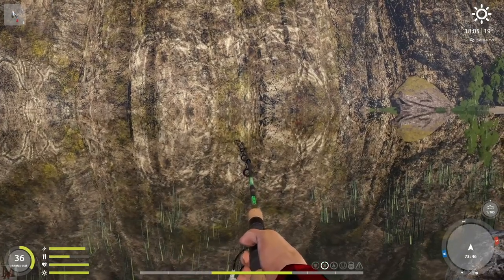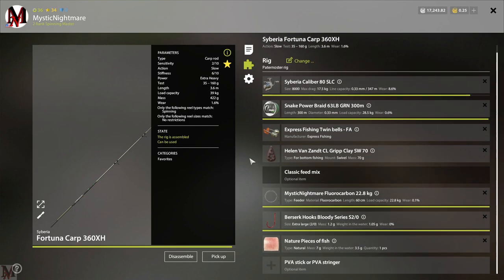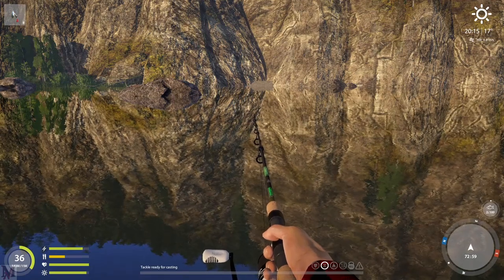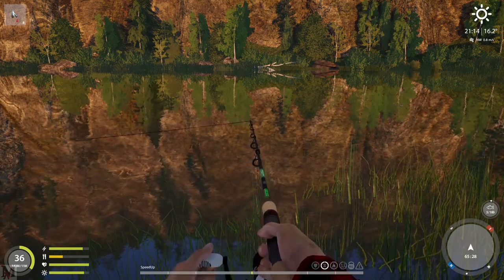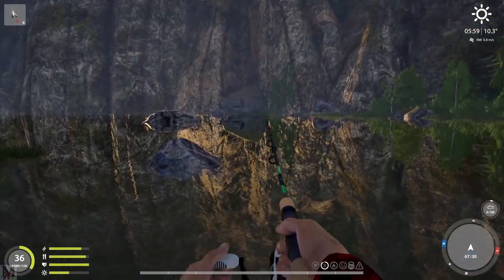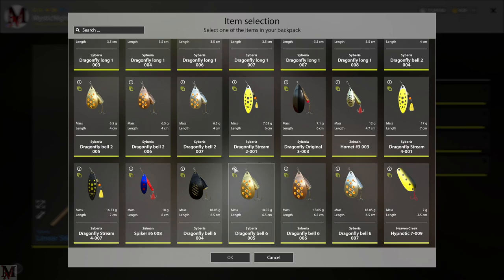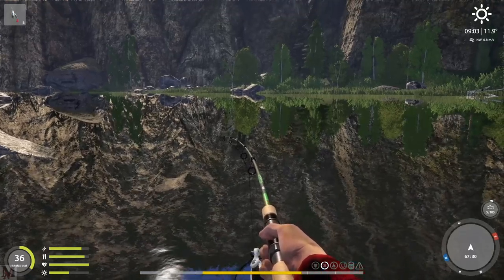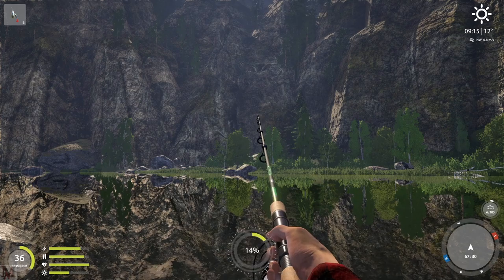Russian Fishing 4 Belaya River Lure Update 6/21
Today we cover the current Belaya River lures and hot spots after the Yama River update.

PC Specs -
Motherboard: Gigabyte x99 Designare EX (rev 1.0)
CPU: Intel i7 6900k (8 core 16 thread)
Memory: Dominator Platinum 16 GB (x4) (64 GB Total)
Liquid Cooling: EKWB 240 Performance liquid cooling system.
SSD: Samsung 850 Pro (1t) SSD
PSU: EVGA 1000 Platinum PS